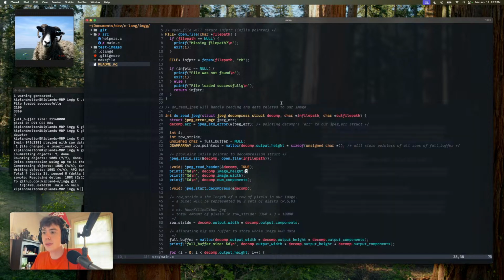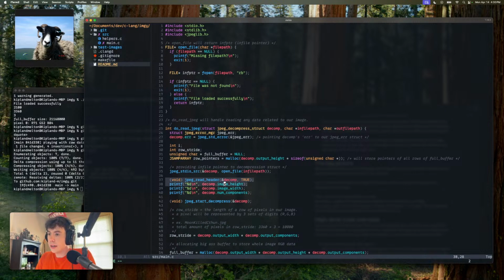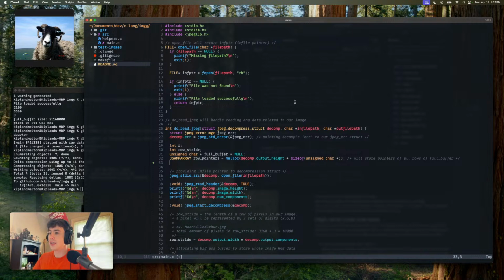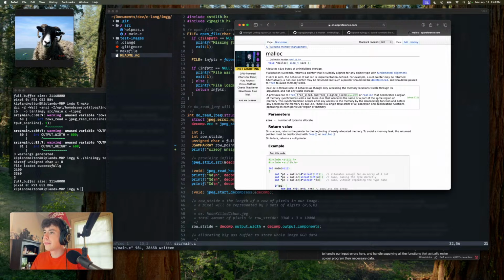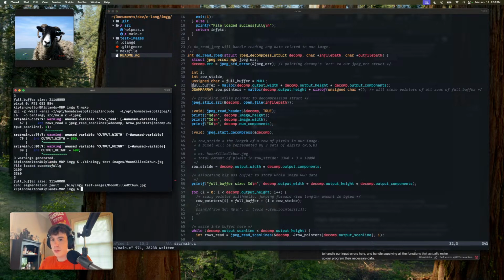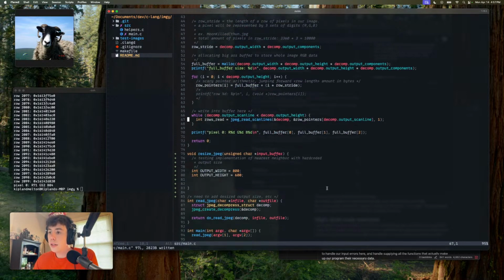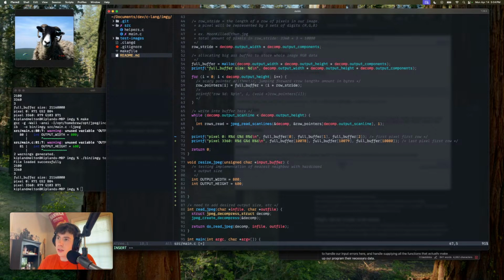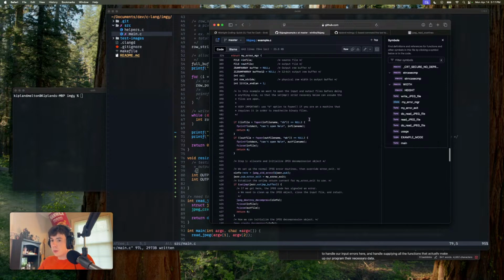Building an image resizing tool in C